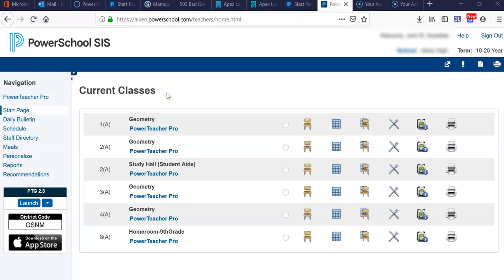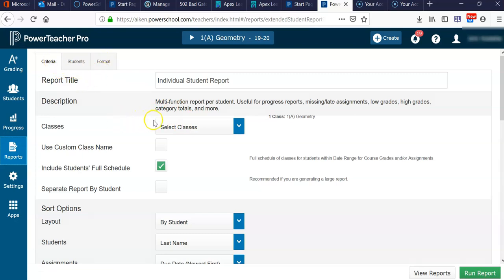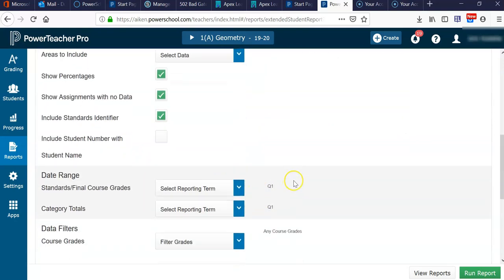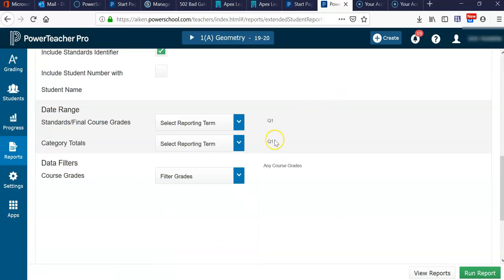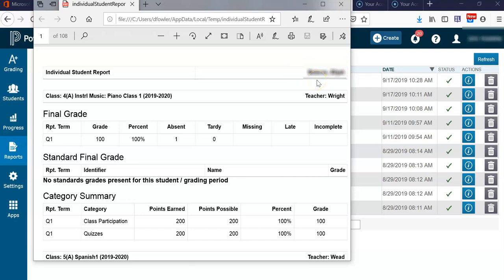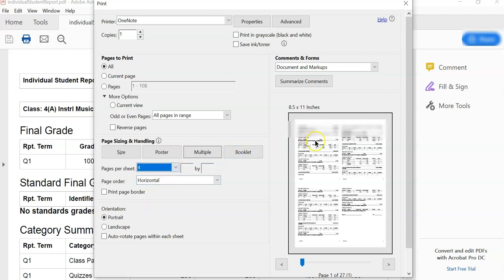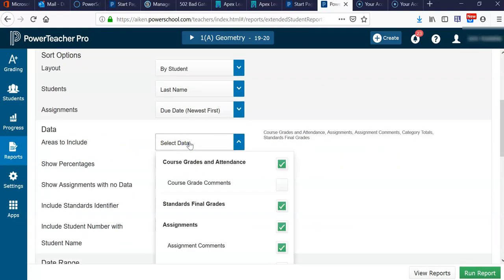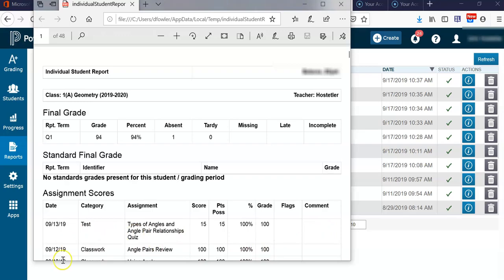PowerTeacher Pro Tutorials: Printing Progress Reports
This video is designed to show some of the report printing features in PowerTeacher Pro, including how to see more/less data and how to print on multiple sheets.